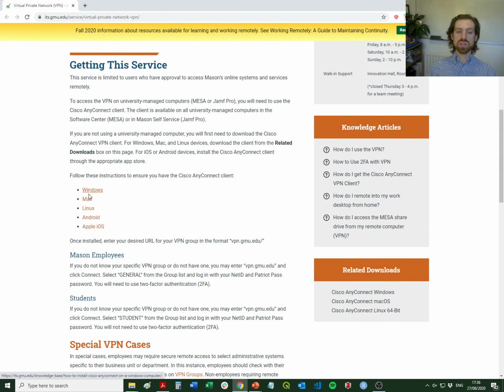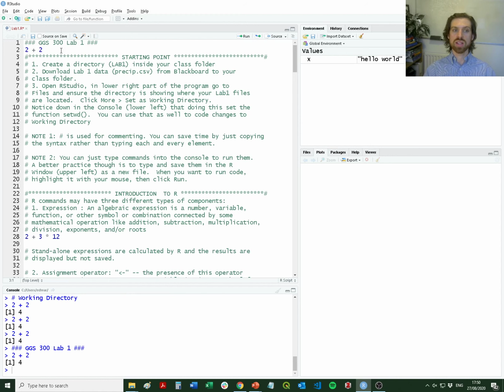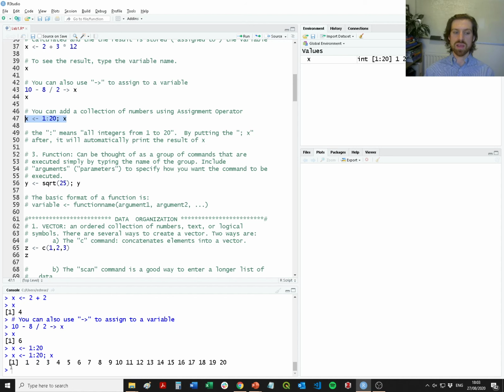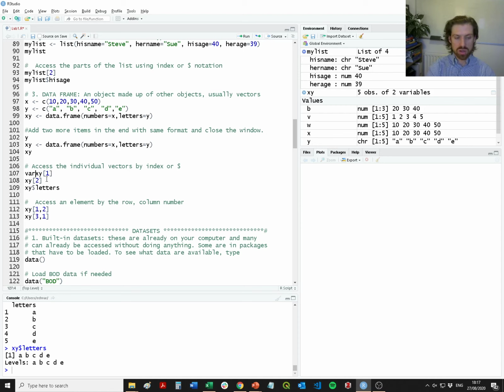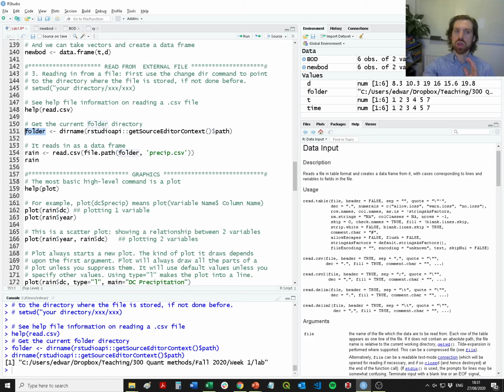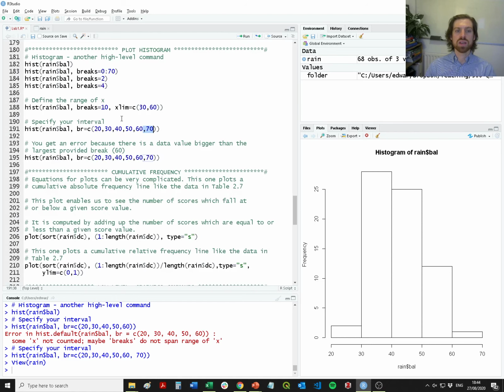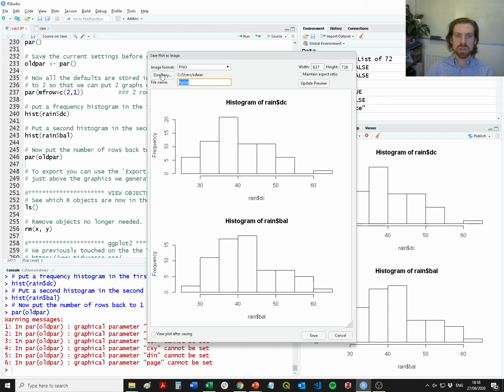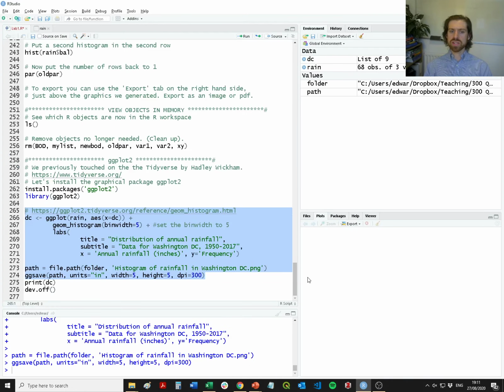GGS300 Lab 1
Introduction to R and basic processing functions